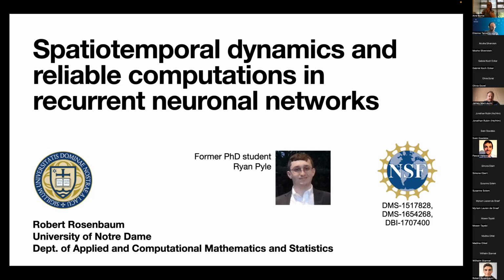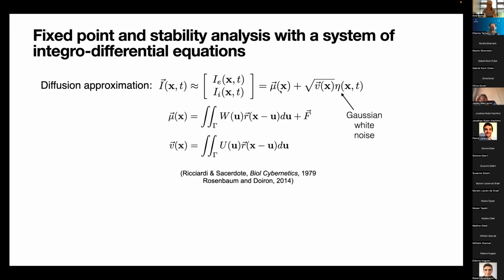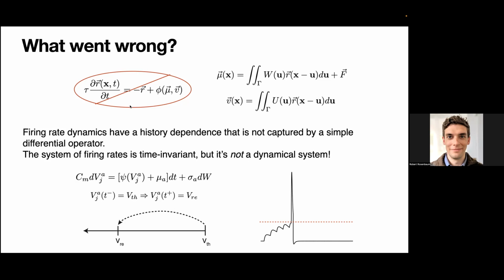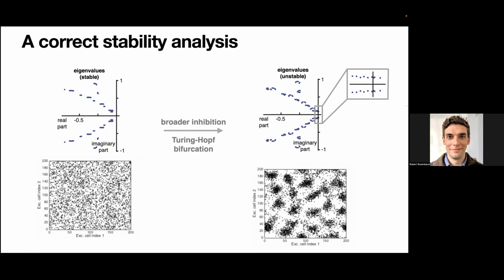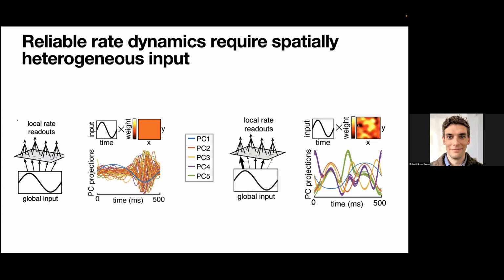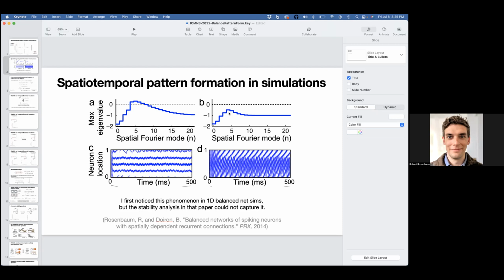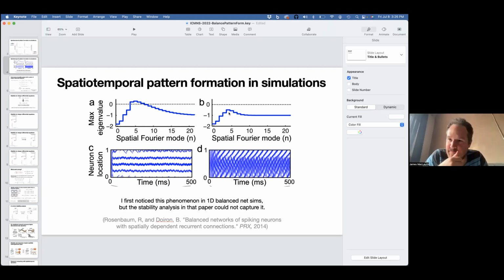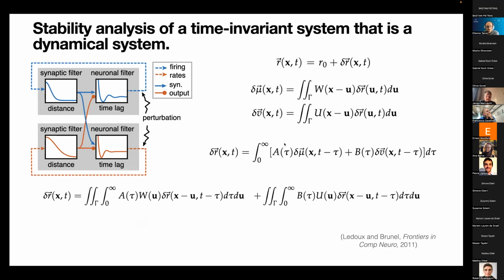Robert Rosenbaum - Spatiotemporal Dynamics and Reliable Computations in Recurrent Spiking NNs